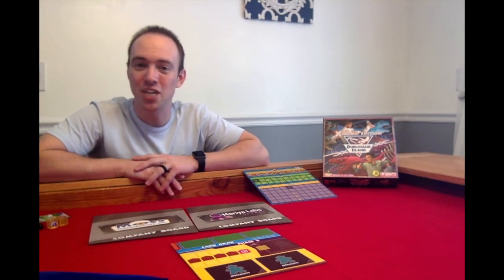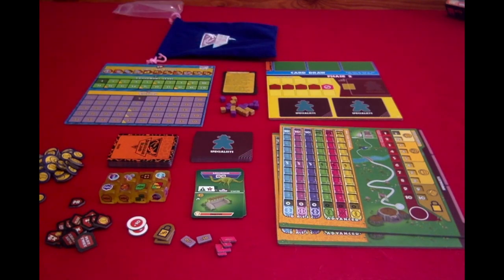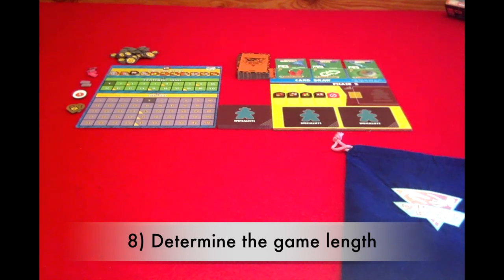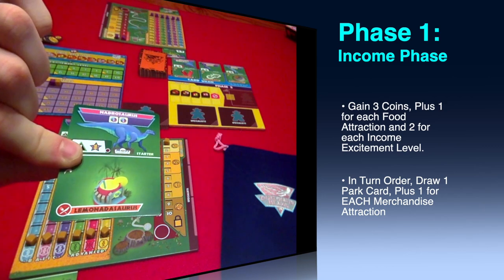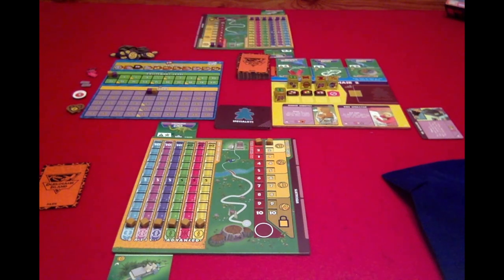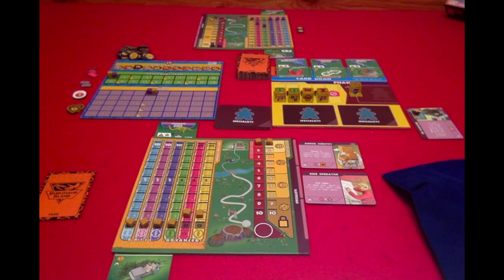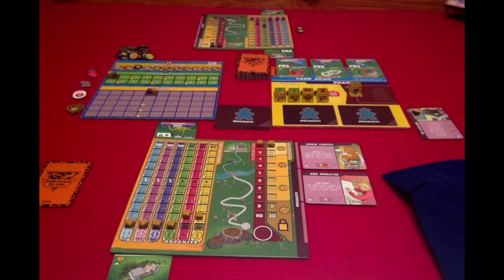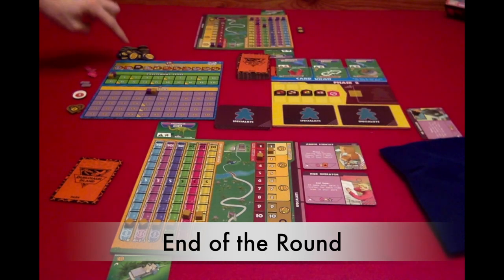Learn to Play: Duelosaur Island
This video is a quick learn to play video about the game Duelosaur Island.

Intro 0:00
Components 0:54
Setup 2:24
Gameplay 5:08